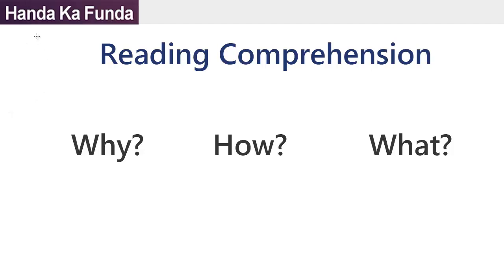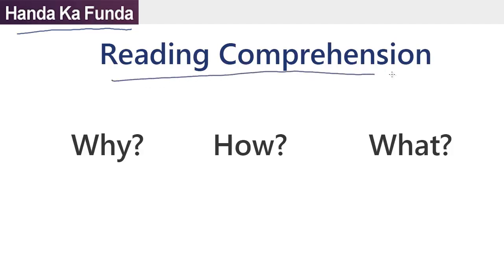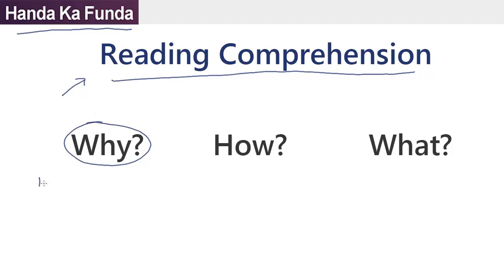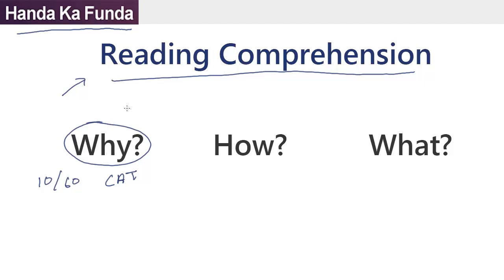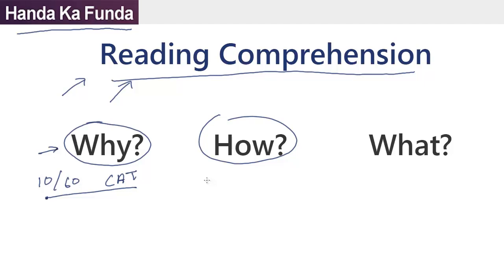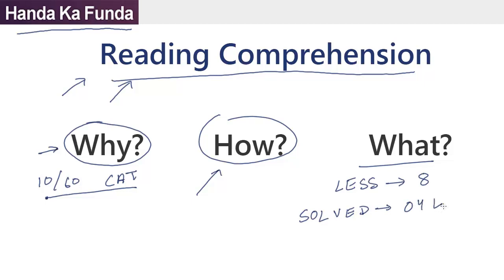How to Prepare for Reading Comprehension for CAT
Course Details: Lessons / Chapters :

Chapter 1: Introduction to Reading Comprehension
a) What is Reading Comprehension?
b) Why is Reading Comprehension asked?
c) How important is Reading Comprehension for CAT?
d) How many questions on Reading Comprehension are asked? How many should you attempt?

Chapter 2: What are the key challenges with Reading Comprehension?
a) Lack of reading habit / interest in reading
b) Slow reading speed
c) Poor vocabulary
c) Lack of comprehension / regression

Chapter 3: How to improve in Reading Comprehension?
a) How to cultivate a reading habit?
b) How to improve reading speed?
c) How to improve vocabulary?
d) How to improve comprehension of what you have read?

Chapter 4: What should I read to improve?
a) Books
b) Magazines
c) Newspapers

Chapter 5: What are the different categories of Reading Comprehension passages?
a) On the basis of topics
b) On the basis of number of words
c) On the basis of type -- fact or inference
d) How to decide which passage to attempt?

Chapter 6: What are the different writing styles?
a) Narrative
b) Descriptive
c) Analytical
d) Argumentative

Chapter 7: How to identify the tone of writing?
a) Critical
b) Cynical
c) Laudatory
d) Didactic
e) Nostalgic
f) Satirical
g) Sarcastic
h) Objective / Scientific

Chapter 8: What are the different types of Reading Comprehension Questions?
a) Main idea question
b) Direct question (based on detail)
c) Inference question
d) Logical Structure
e) Tone or attitude based question
f) Extended application question

Note: Learners can only download the e-book mention above and not the other contents that are available in the course.

Course Validity : This Reading Comprehension (Verbal Ability) Course for CAT 2014 is valid till March 31, 2015.